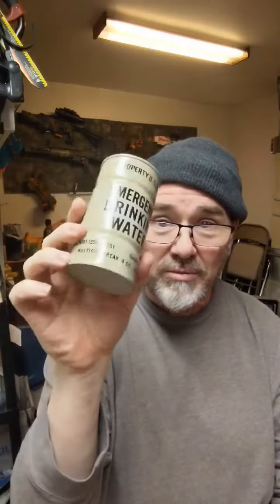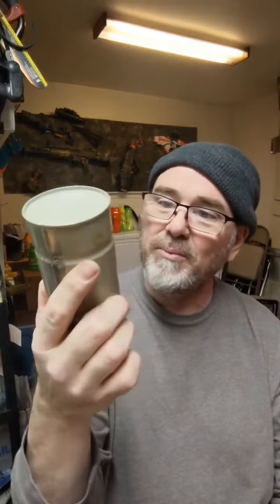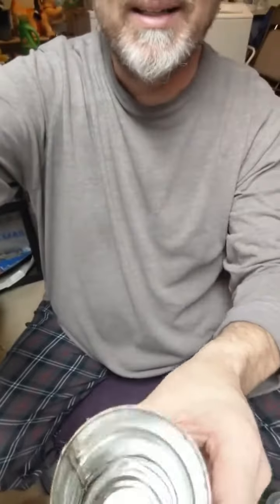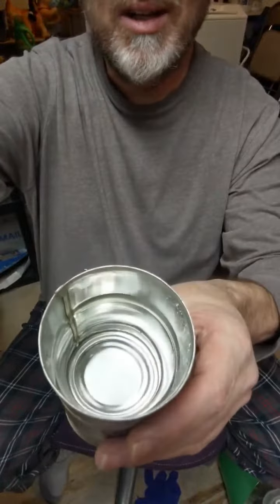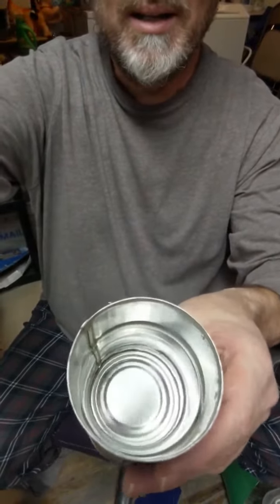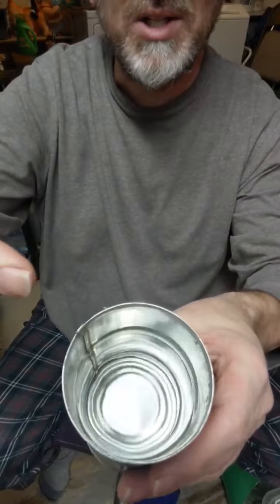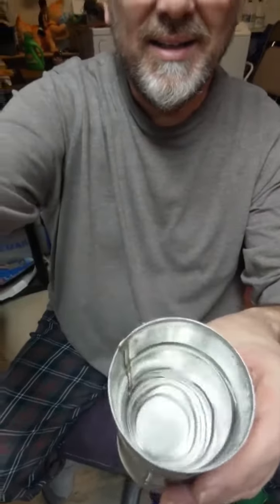Bomb shelter water from 1952.. Yum tasty cold war freshness. Fluoridation at its finest. Strangelove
"I can no longer sit back and allow Communist infiltration, Communist indoctrination, Communist subversion and the international Communist conspiracy to sap and impurify all of our precious bodily fluids." —General Jack D. Ripper